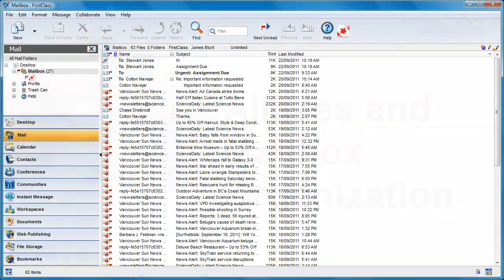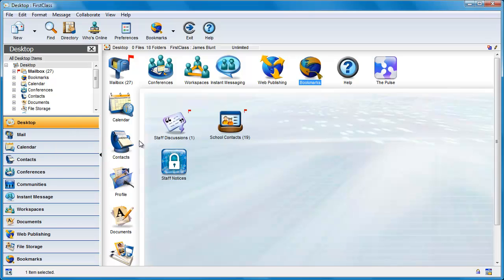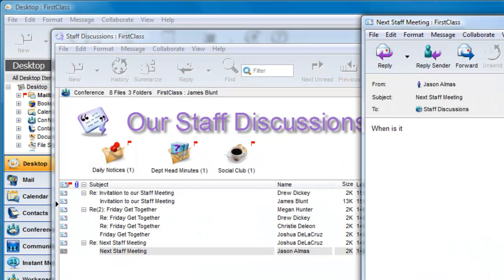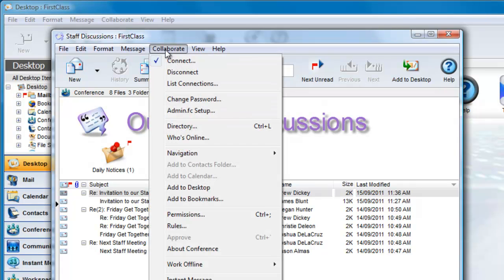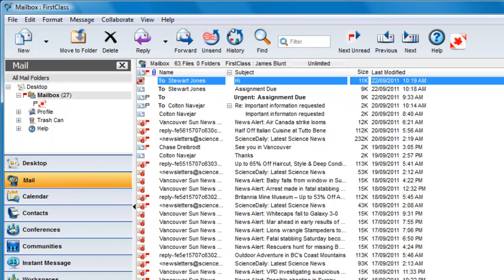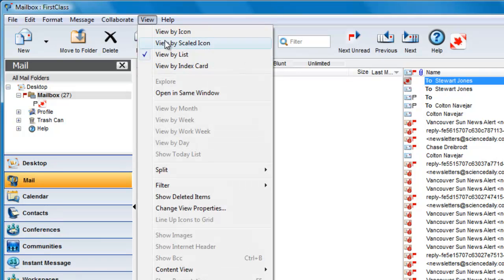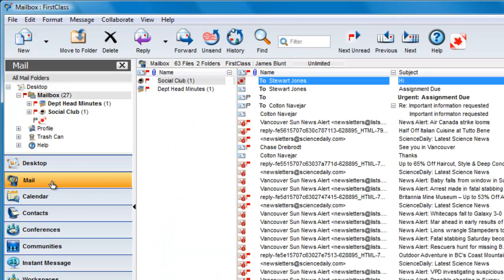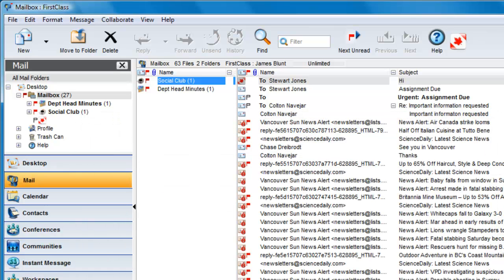Aliases and Mailbox Organization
Learn how to make aliases of conferences within conferences to add them to your desktop and how to configure your mailbox to help you monitor contributions to conferences.